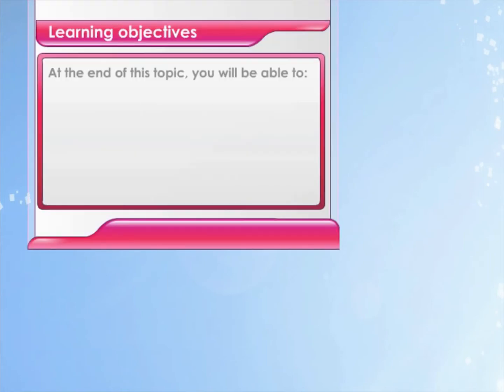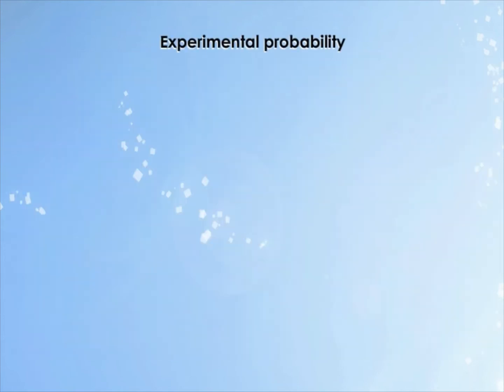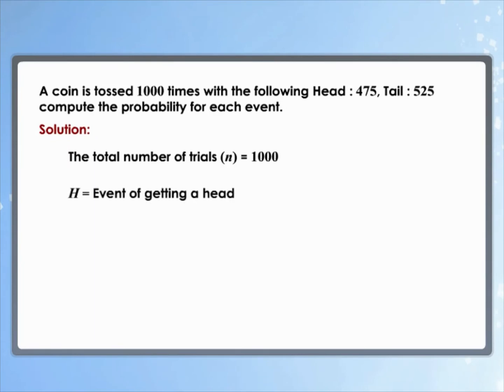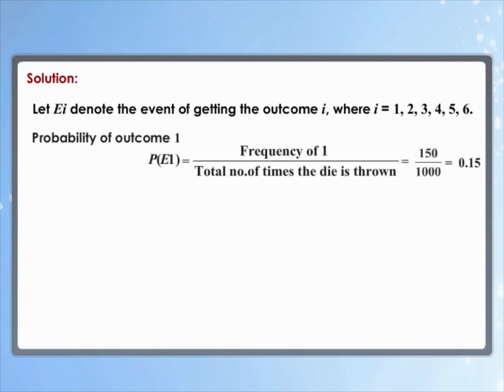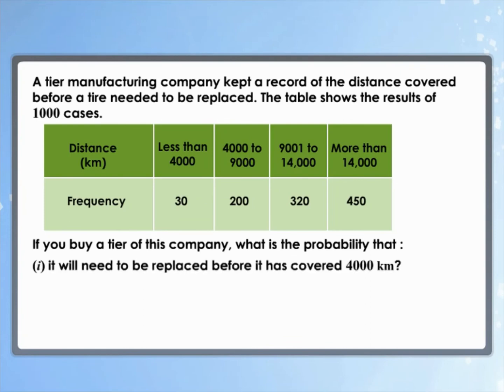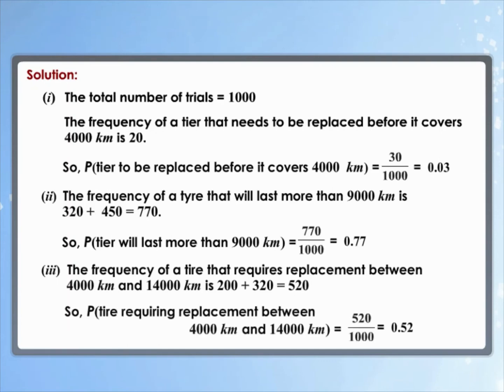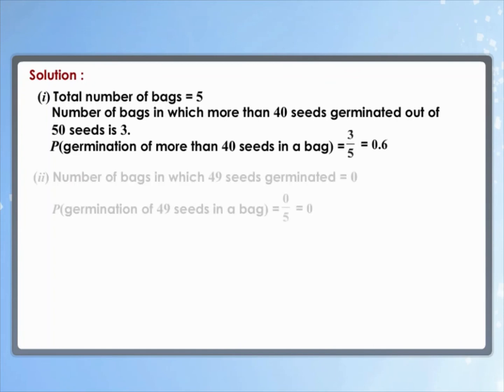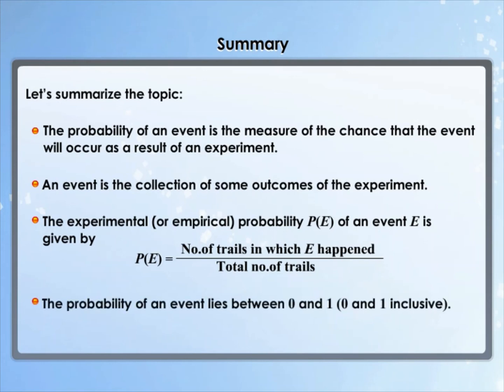K12 Maths 9 Probability